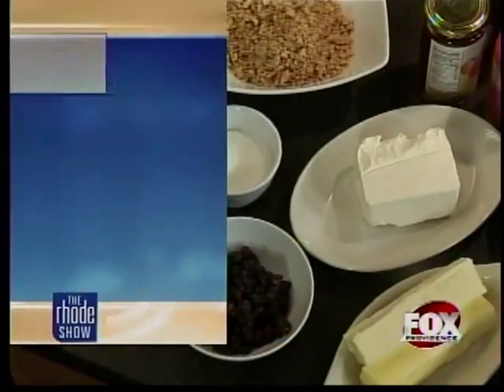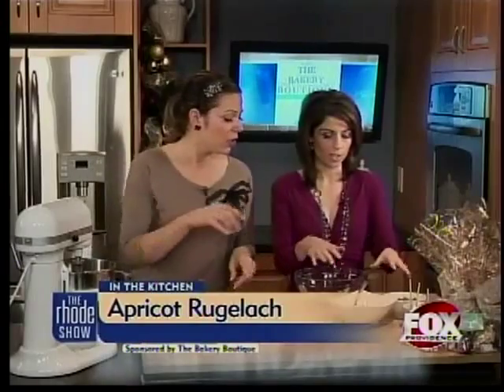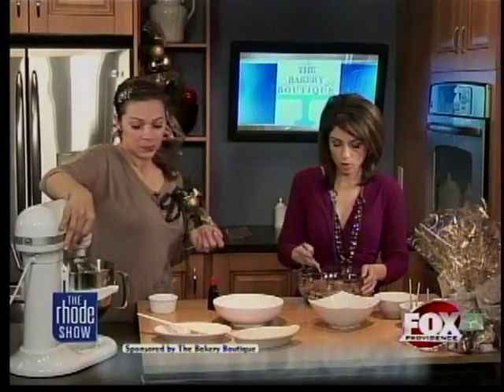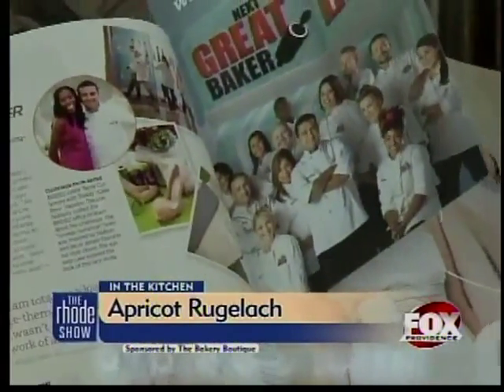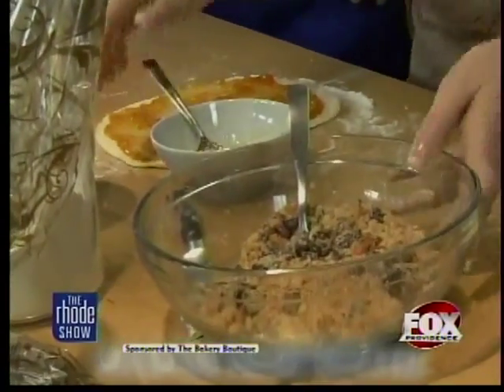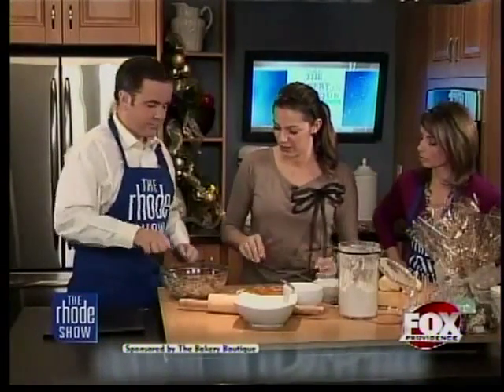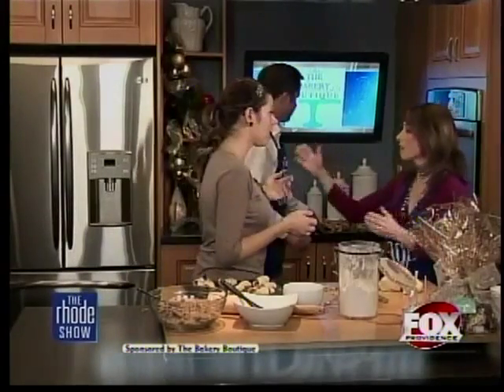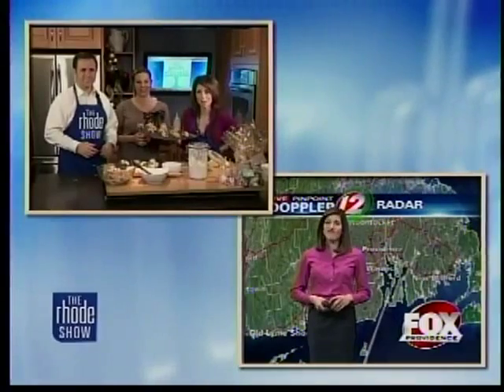Apricot Rugelach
Dina from The Bakery Boutique is in the kitchen with a baking recipe for  Apricot Rugelach